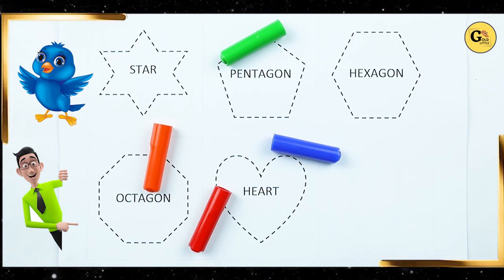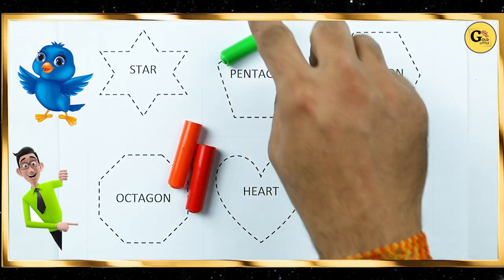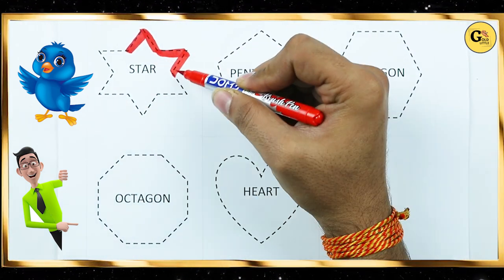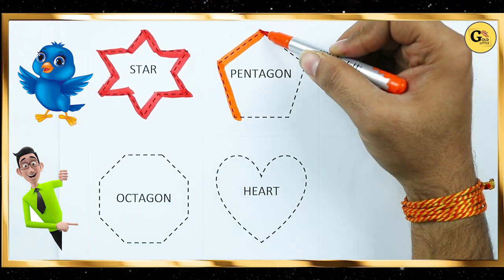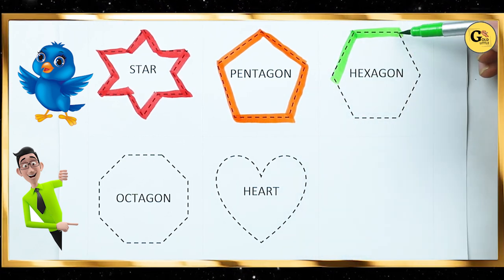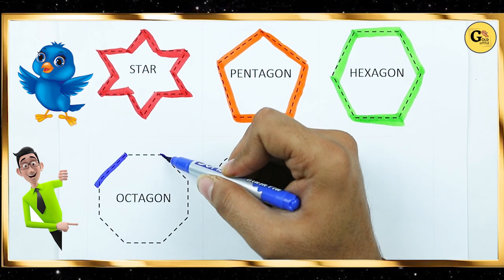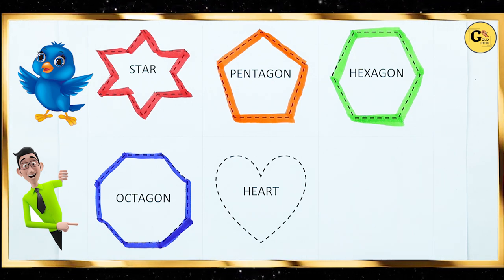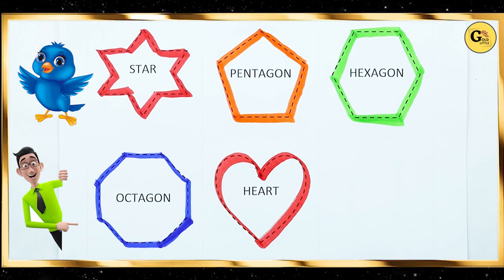Learn Shapes | 2d geometry names | abcd alphabet | 123 | number